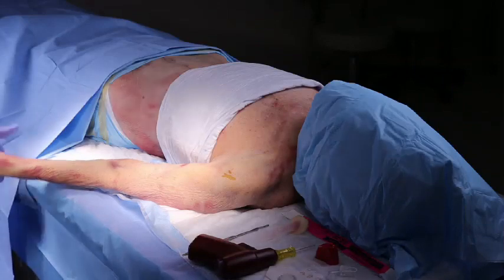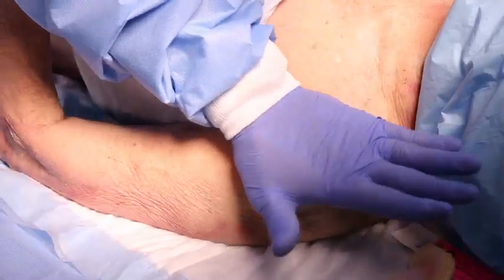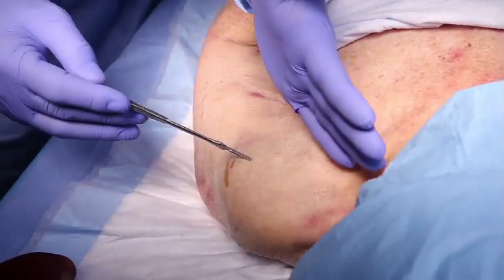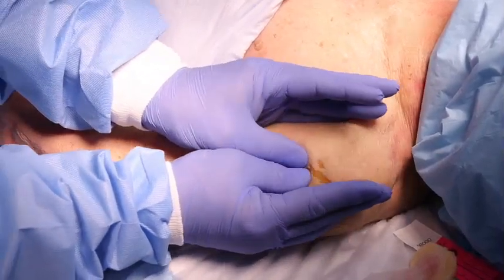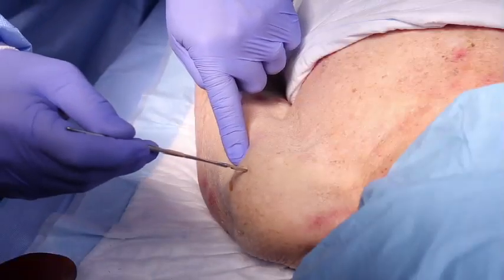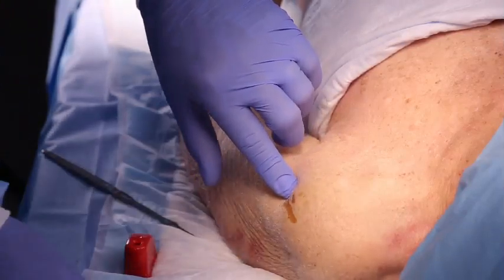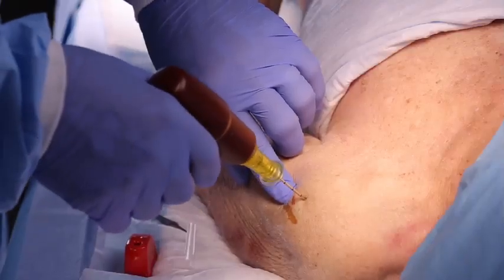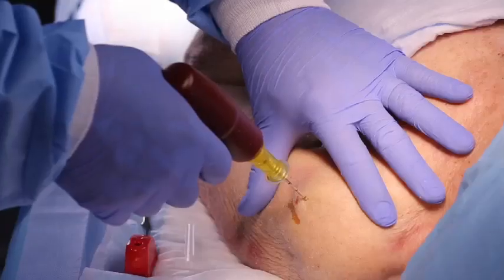The Proximal Humerus: Ch. 1 - Identification/Insertion with the Arrow® EZ-IO® System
Video 1 of 4 in the Proximal Humerus Video Series utilizing a cadaveric specimen. Video reviews steps to correctly identify the proximal humerus insertion site, including arm positioning, needle angle and other key concepts related to use of the Arrow® EZ-IO® Intraosseous Vascular Access System.